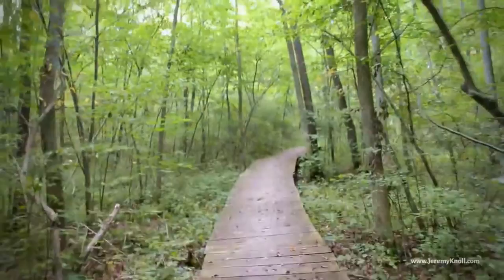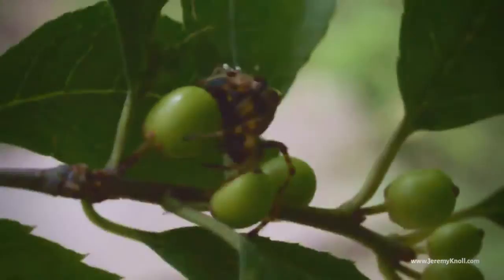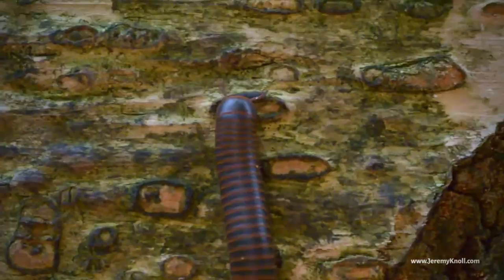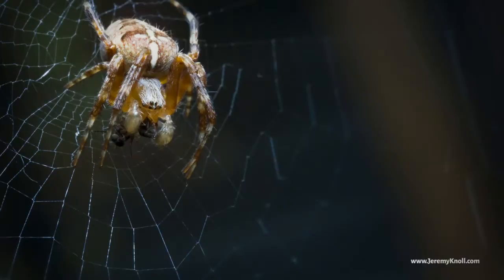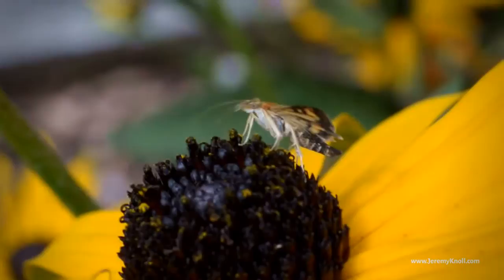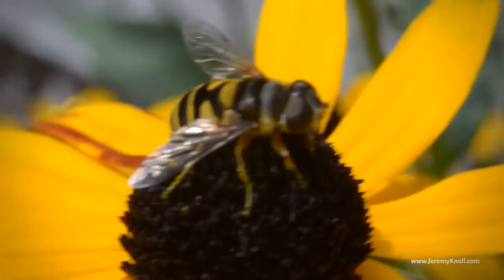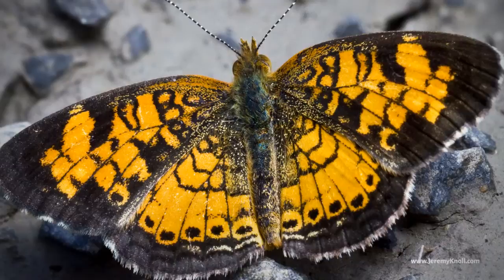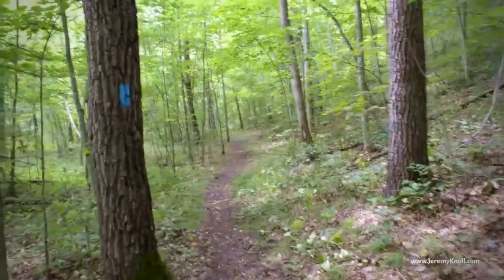Searching for Bugs to Photograph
I'm a bug photographer so I spend lots of time looking for bugs.  Right now I've got a kickstarter to print 2015 calendars full of my favorite insects.